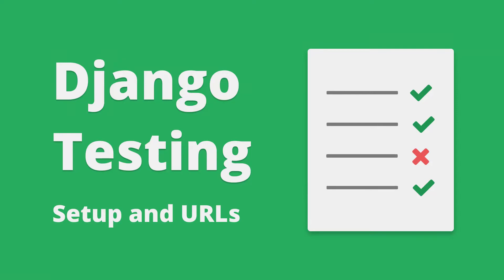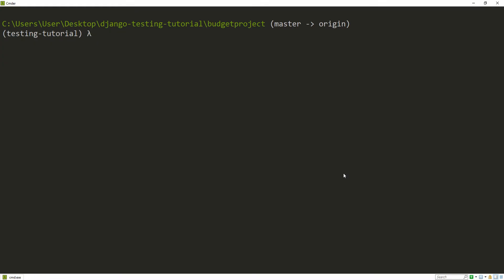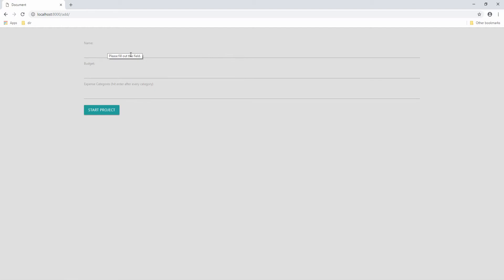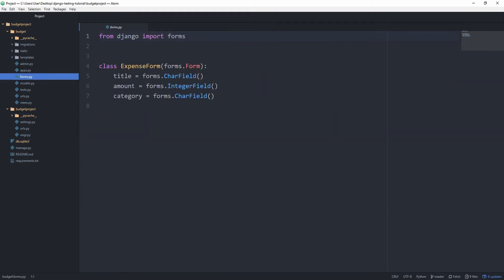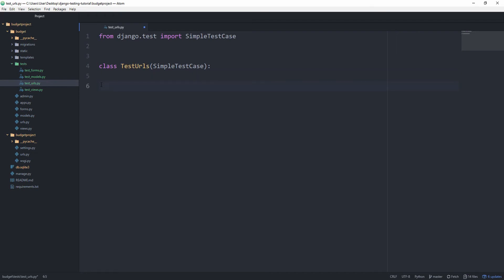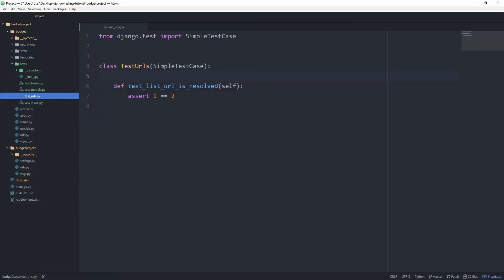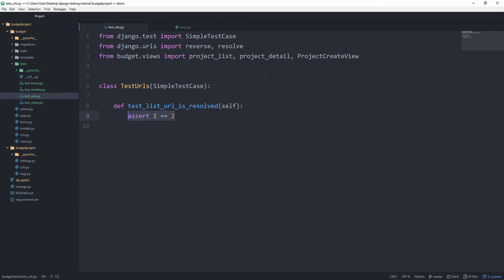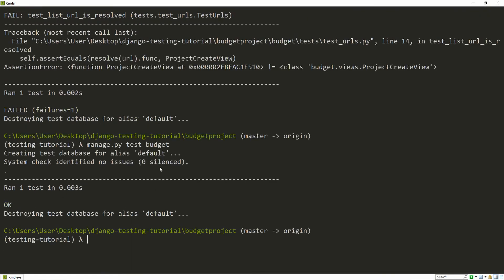Django Testing Tutorial - How To Set Up Tests And Testing URLs #2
In this video you will learn how to set up the folder structure and skeleton code for testing inside of Django using the unittest module. We'll also be exploring one way of testing the URLs in our project.

Cheers.